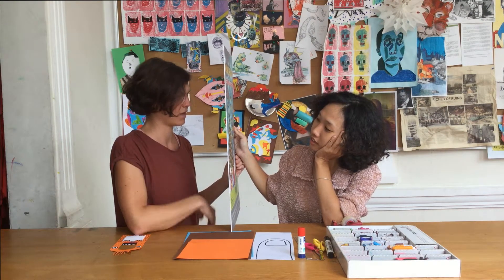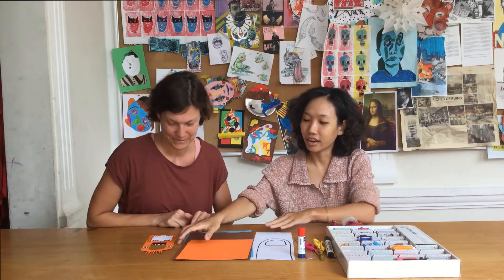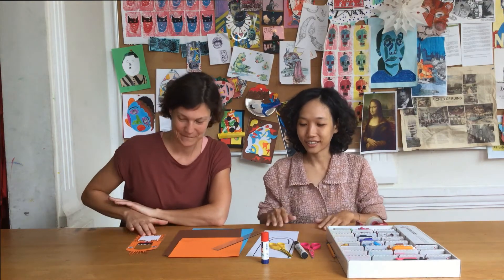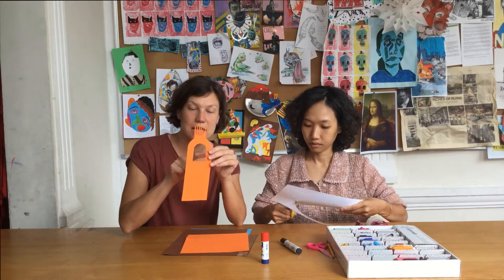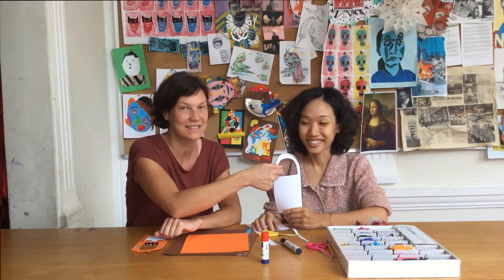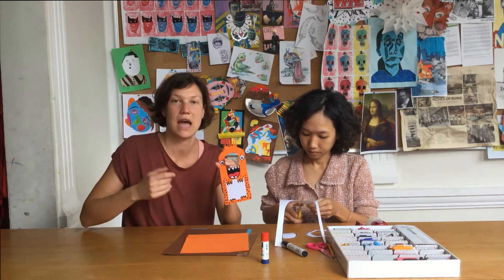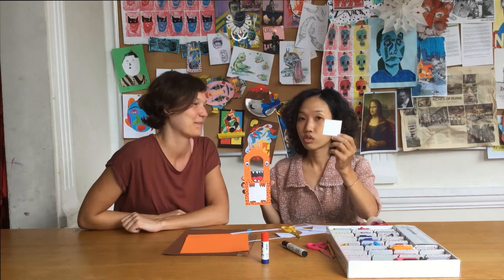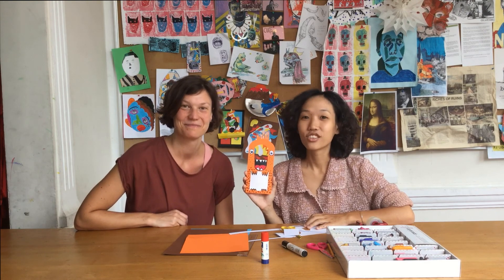Craft ‘Door Hanger’ with Ms Quynh Anh and Frau Rieß